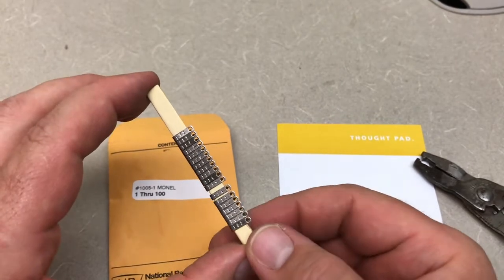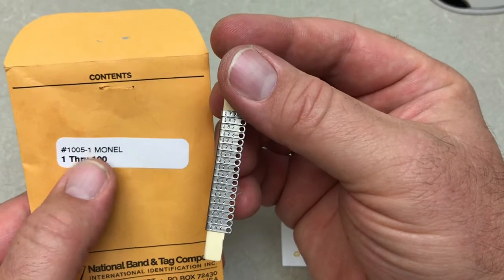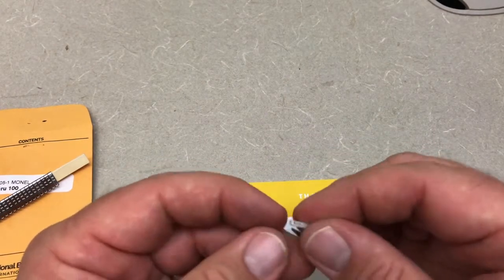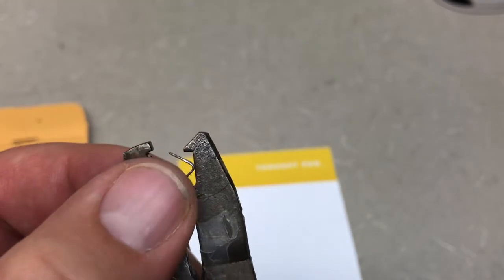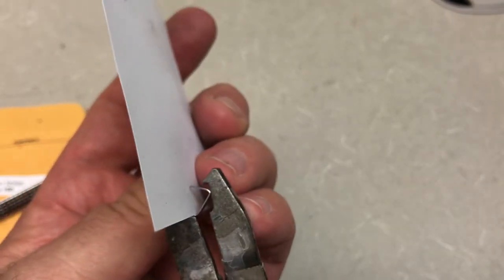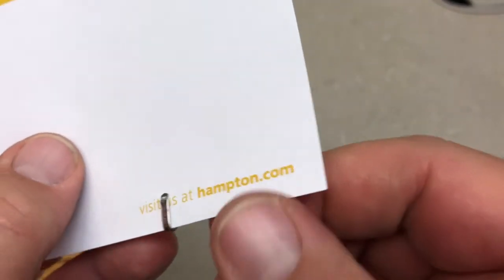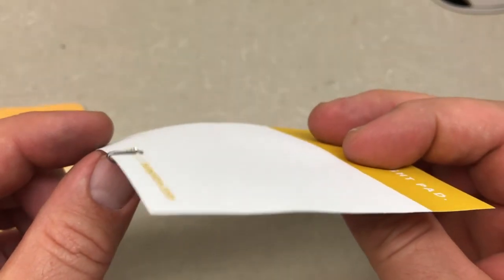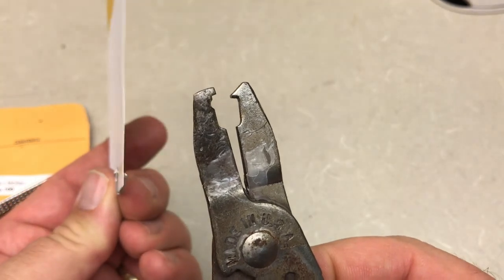Ear tagging logistics for small mammals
Dr. Larkin Powell with the University of Nebraska-Lincoln reviews ear tags for small mammals and how to apply them, using a piece of paper as a model for the ear of the small mammal. This video is used for an on-line course in Wildlife Field Techniques.